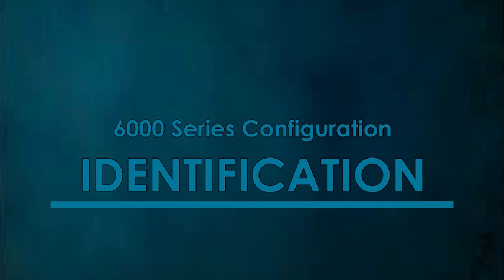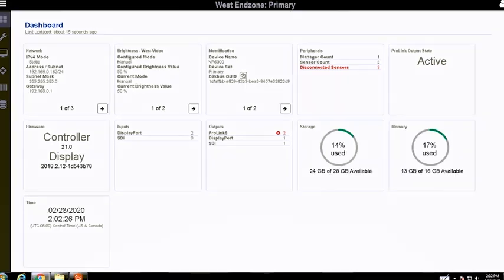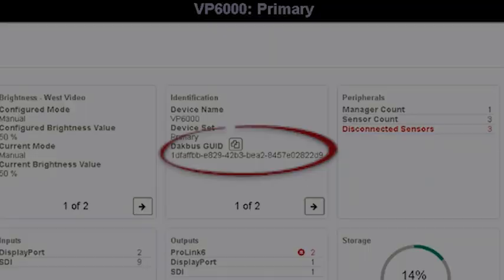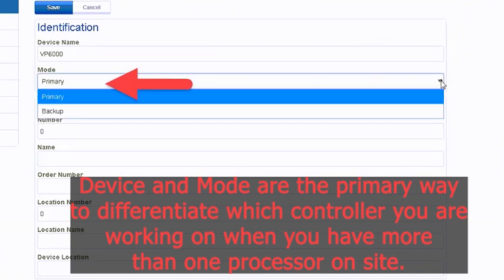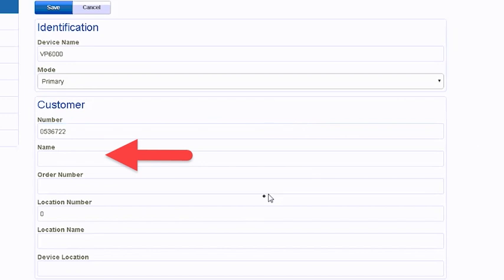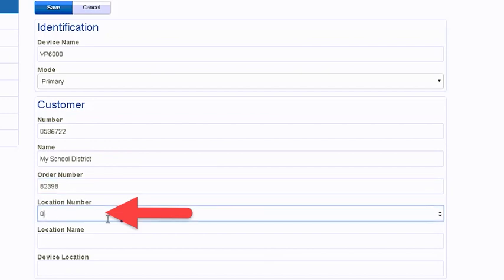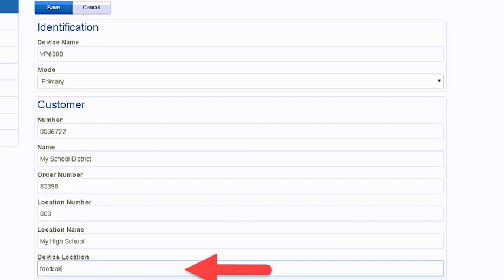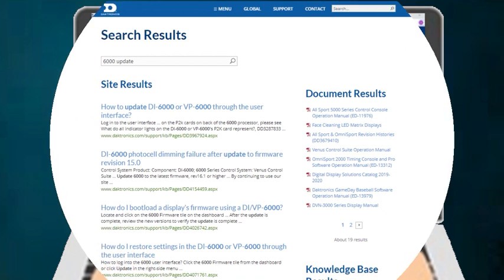6000 Series Configuration IDENTIFICATION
This video will provide an understanding of why the Identification header bar is important and how it helps users with multiple processors.